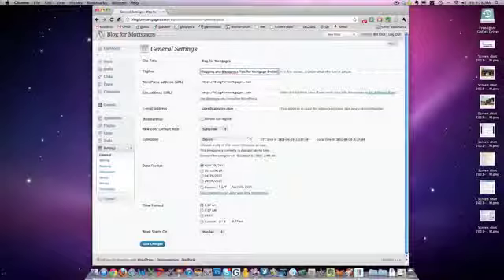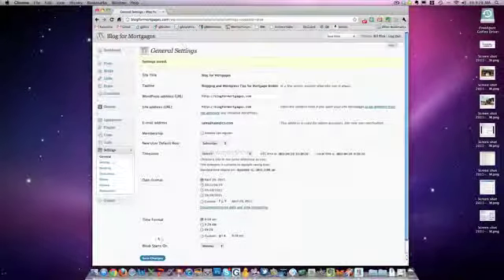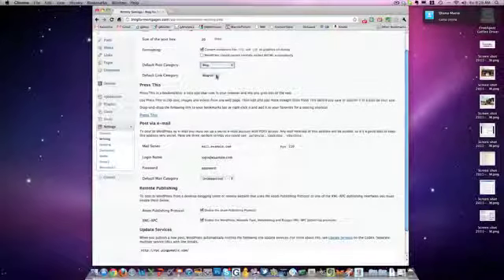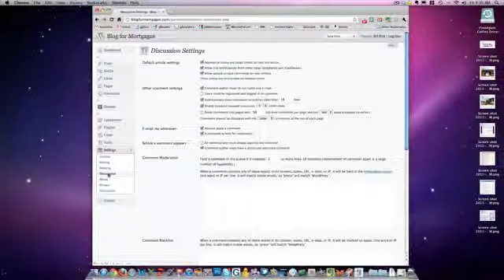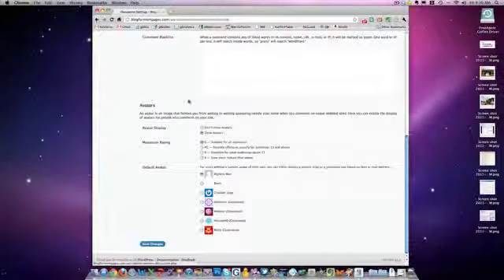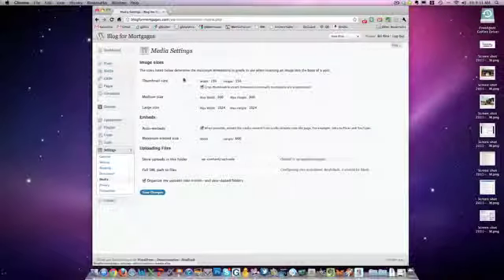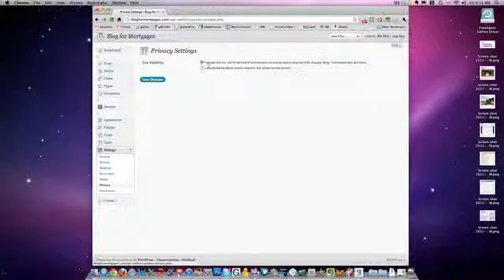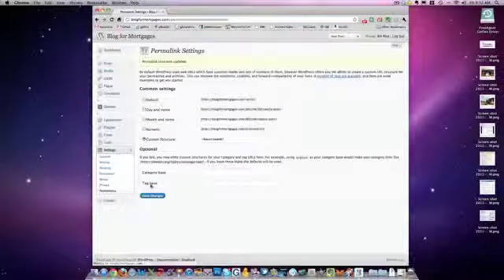HOWTO: Wordpress Basic Settings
How to configure basic wordpress settings.